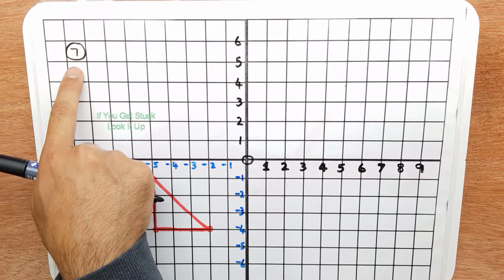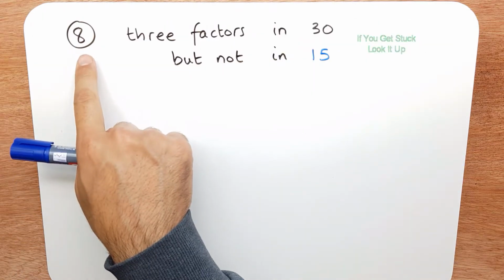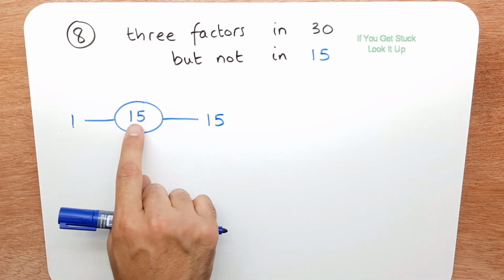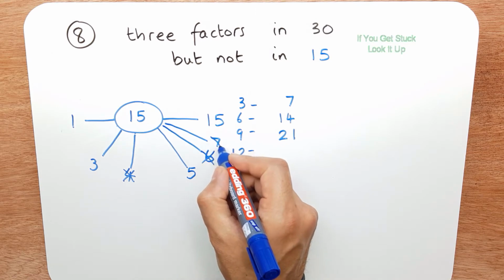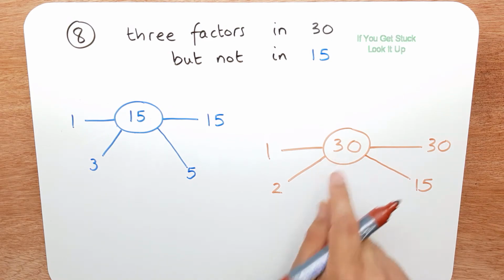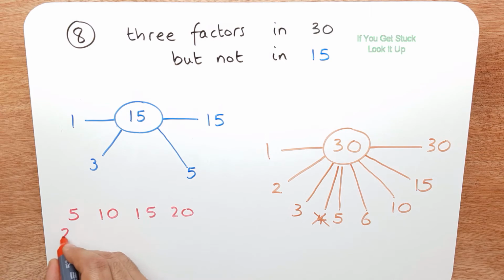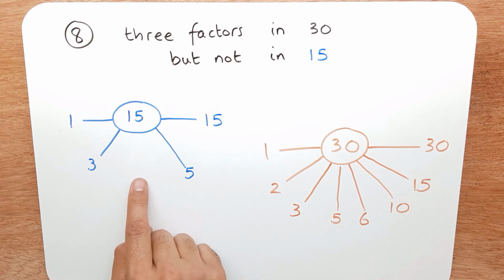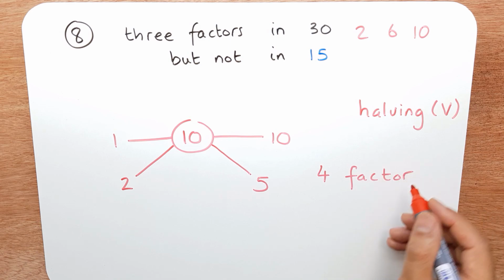Mathematics SATS 2017 PAPER 3 - Q7 to Q8